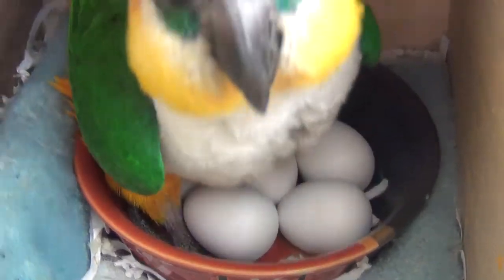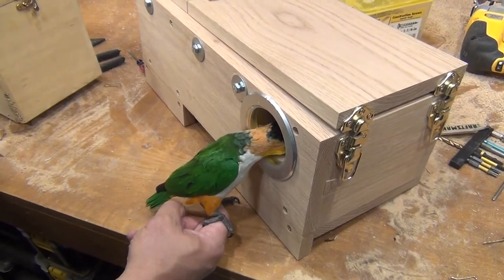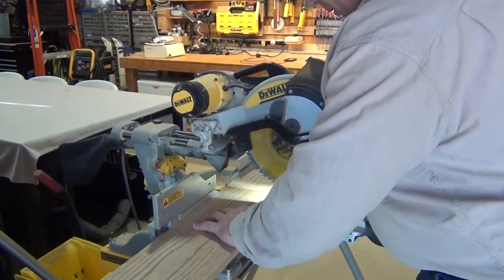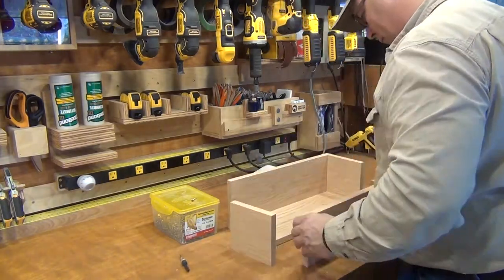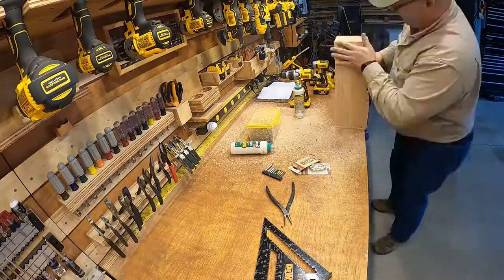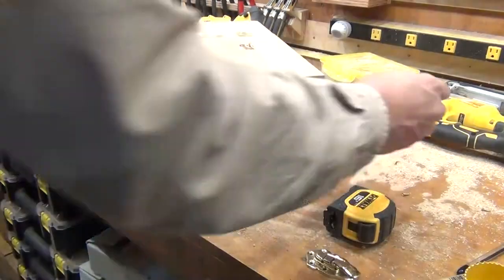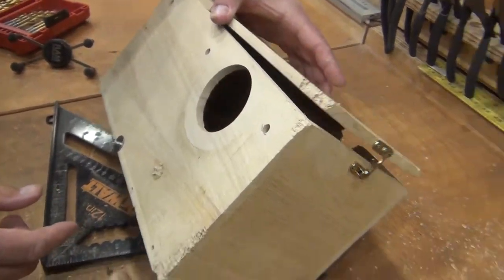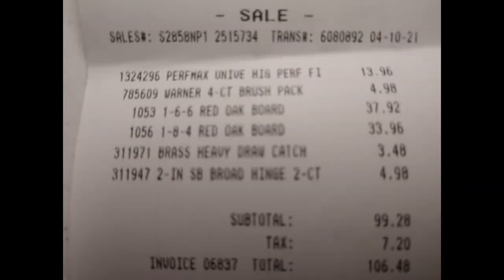I BUILT A BIRDHOUSE FOR MY PARROT!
My Black-headed Caique ate her pine birdhouse. It was time to make one out of oak hardwood before she escaped. Is this nest box is parrot proof?

Update:  Two years later and she hasn't been able to chew it up.  Mission accomplished!

Pine nest box